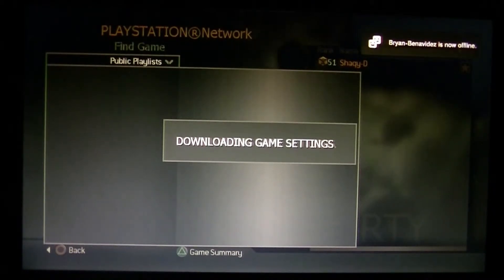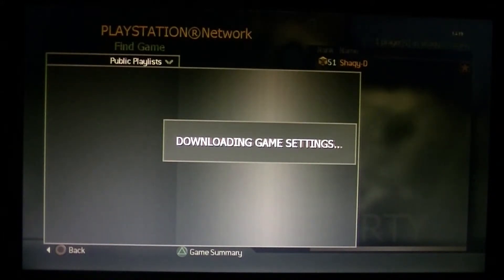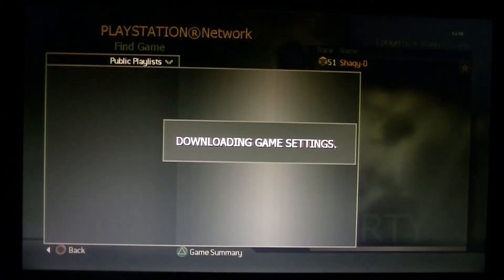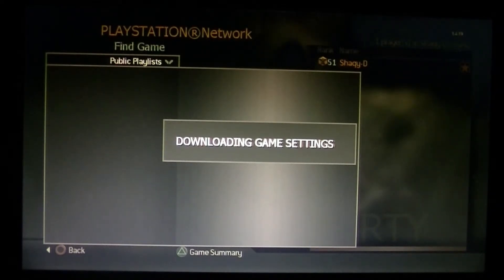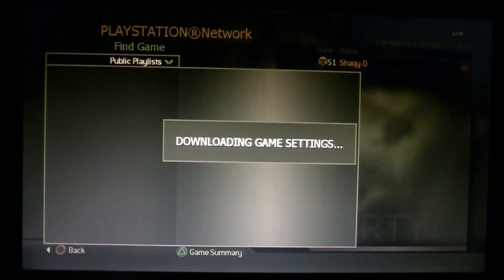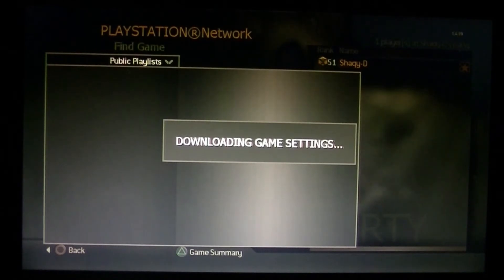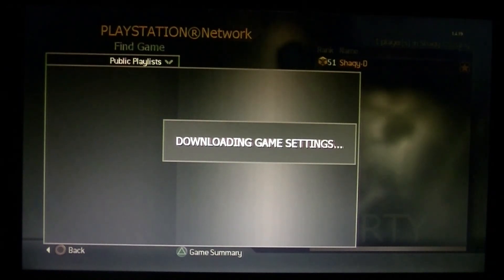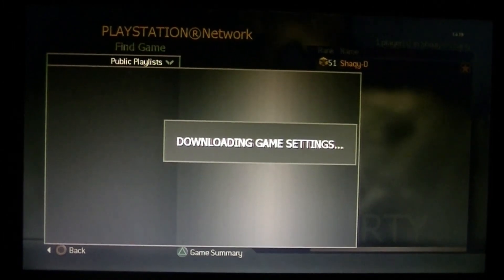COD4 Downloading Game Settings (Cod Friday & Saturdays pt31)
These is online gameplay from a variety of different Call of Duty games. Weapon challenges, crazy custom classes with perks, and weapons requested by fans are also featured.